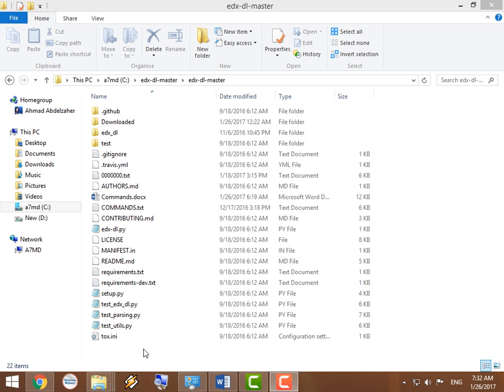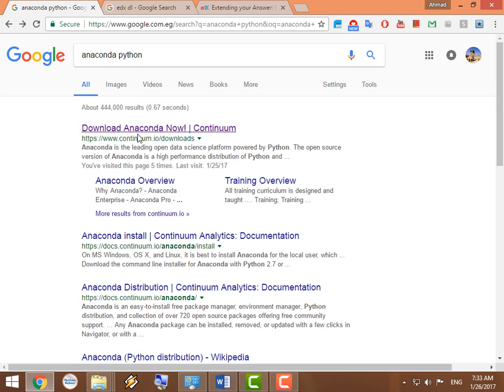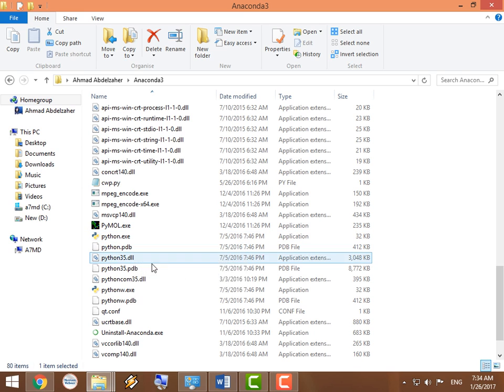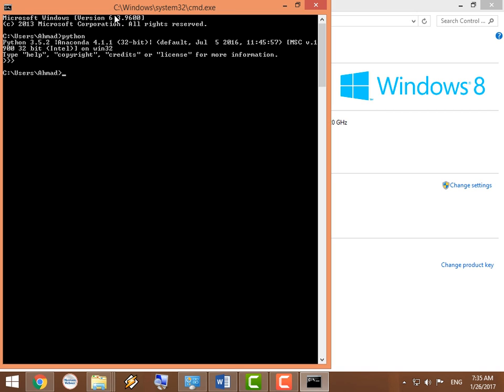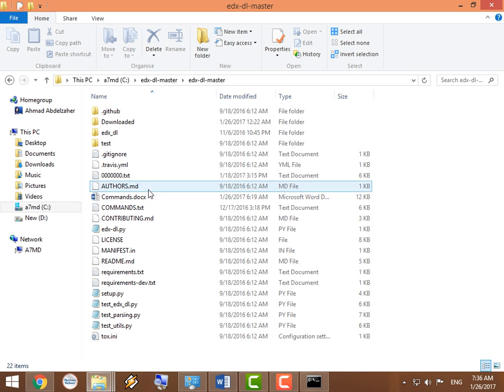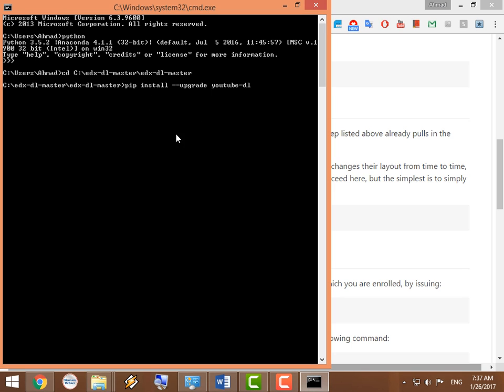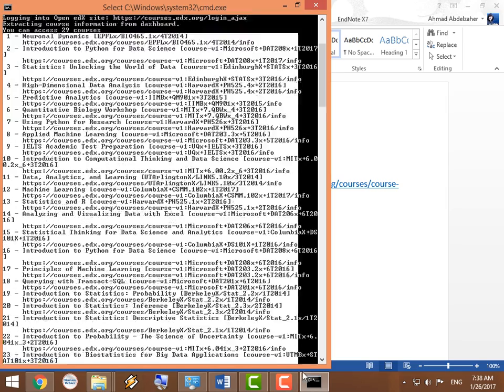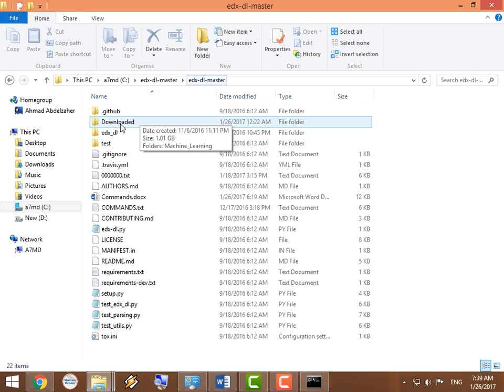Download edx courses to your computer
Tutorial on how to download full courses and videos from edx.org. These are really helpful to skim through a course or do a quick revision before an exam. Stuff that you will need: